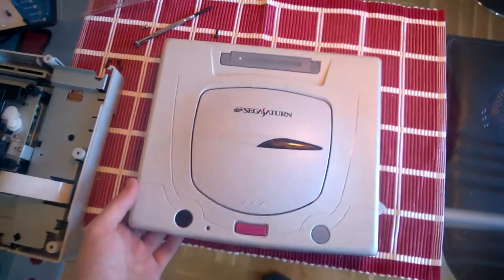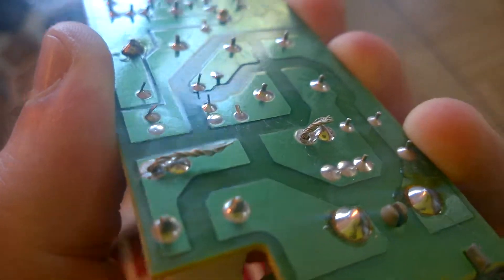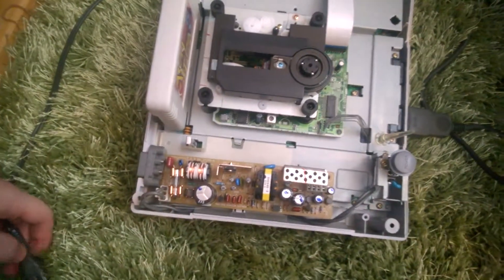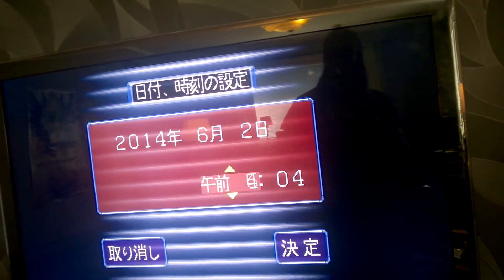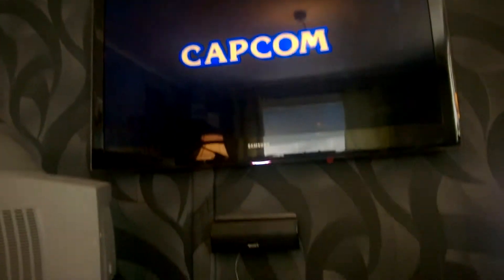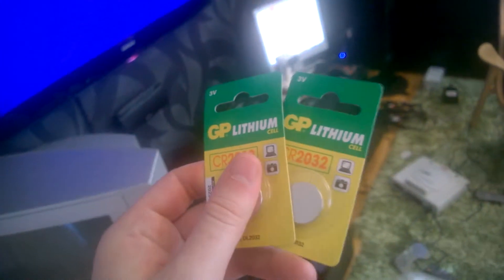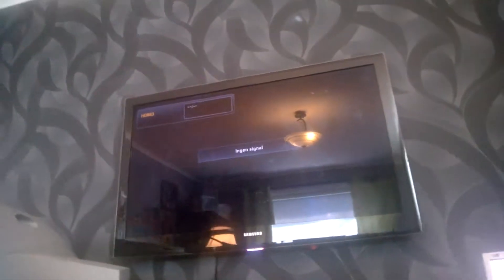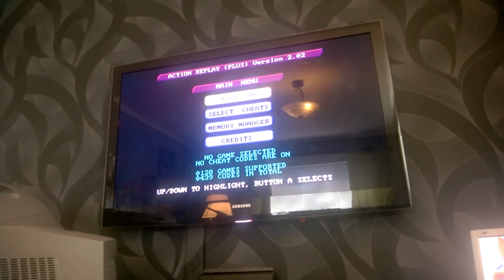Sega Saturn fuse soldering + battery replacement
Fuses 1.6Ampere don't cost much @ clas ohlson, but ebay from china is probably even cheaper.

CR2032 +3V batteries can be found on ebay at a really cheap price. Do not buy these in your local store as they tend to become much much more expensive that way.